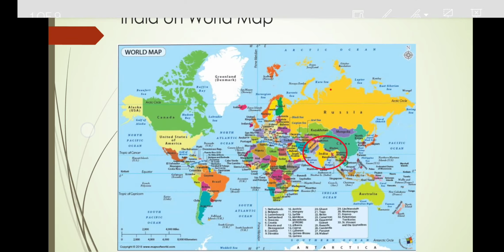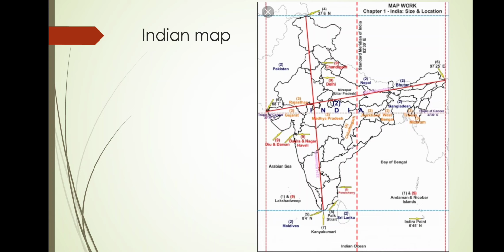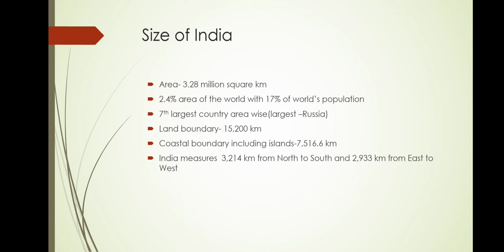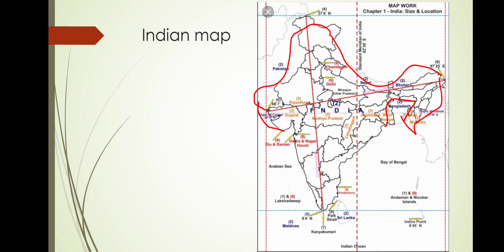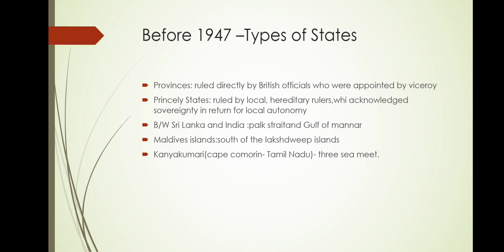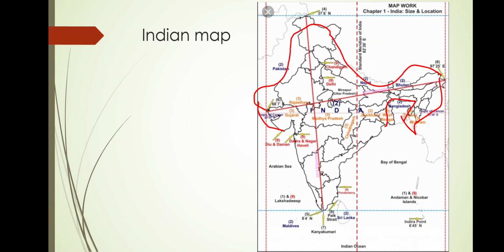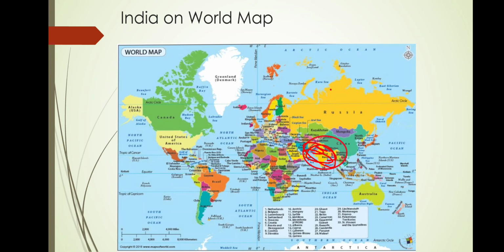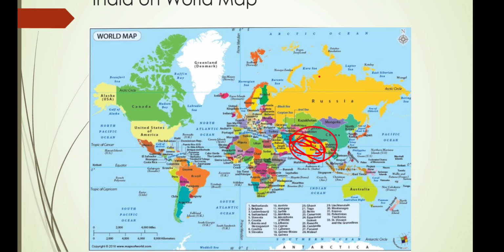COMPLETE EXPLANATION IN 25 MINUTES| CLASS 9 GEOGRAPHY BY @moderndayeducator4901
Hello students! Presenting a video on Chapter 1 of Geography class 9 NCERT for revision or understanding the chapter. Kindly watch and give your feedback. Thank you so much 😊 teacher geography #2024